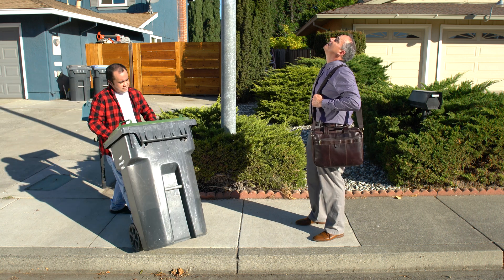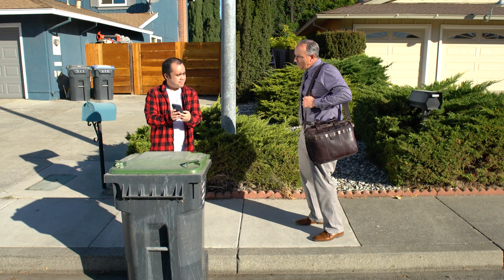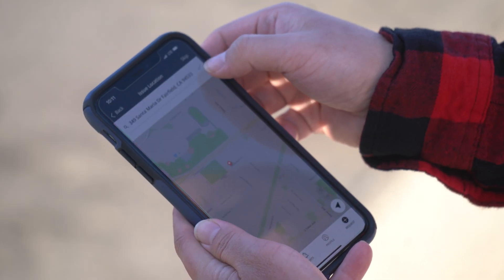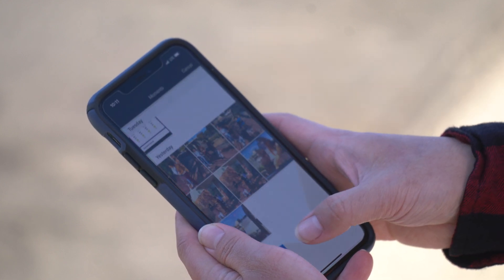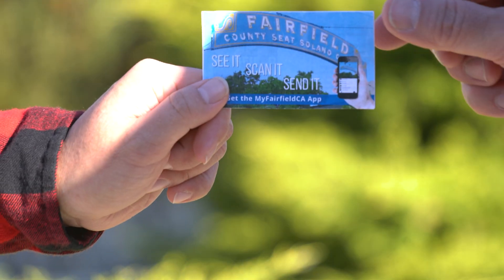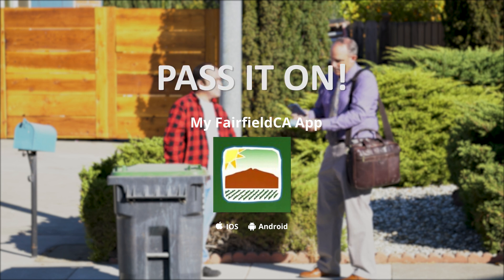MyFairfieldCA App - Broken Streetlight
Get the newly redesigned MyFairfieldCA app to report problems or nuisances in the city of Fairfield. Get the MyFairfieldCA app in your app store today!